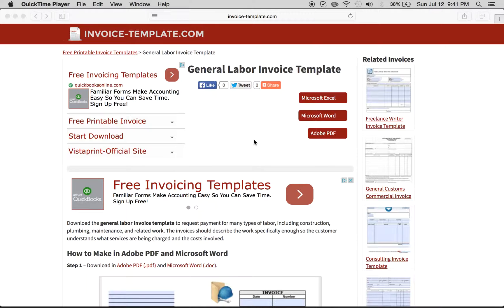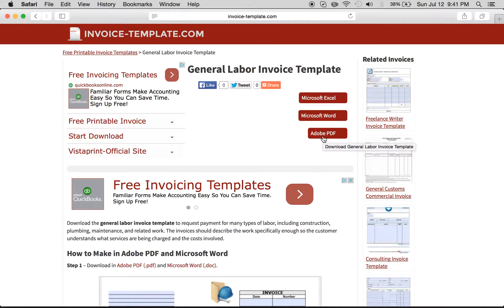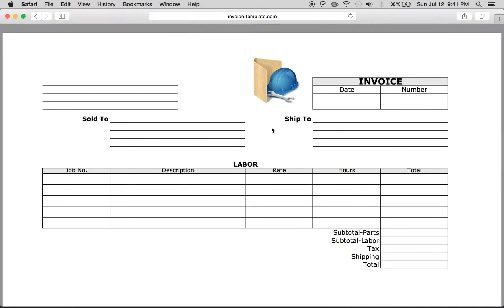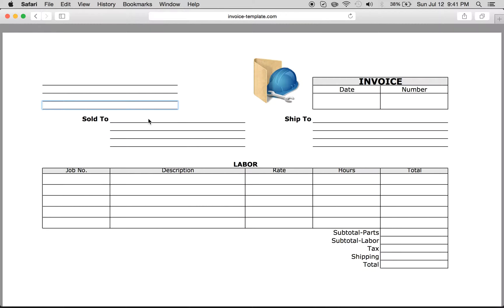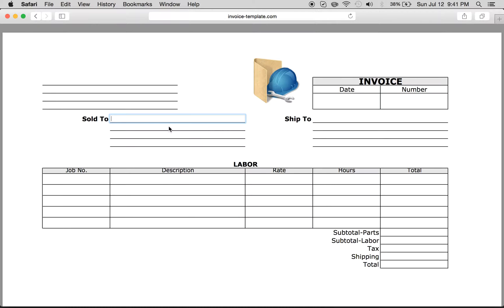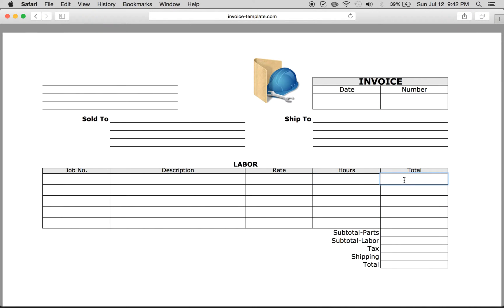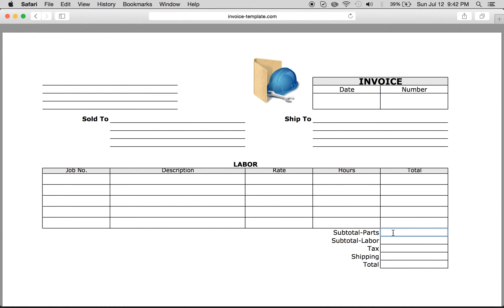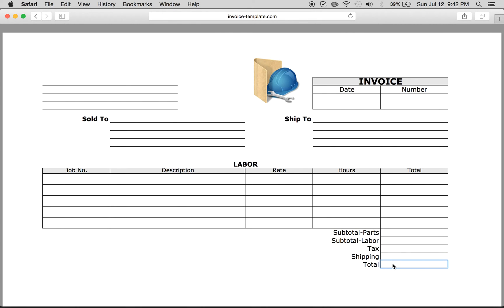Write a General Labor Invoice Excel | Word | PDF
Download the general labor invoice template to request payment for many types of labor, including construction, plumbing, maintenance, and related work. The invoices should describe the work specifically enough so the customer understands what services are being charged and the costs involved.